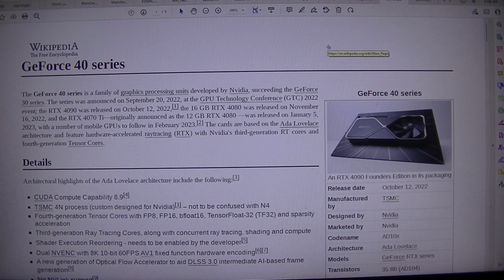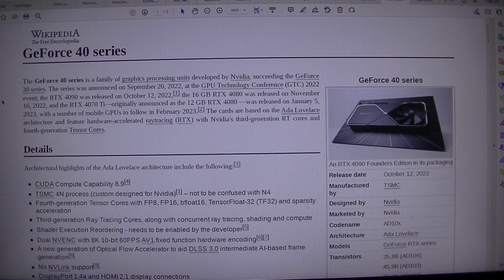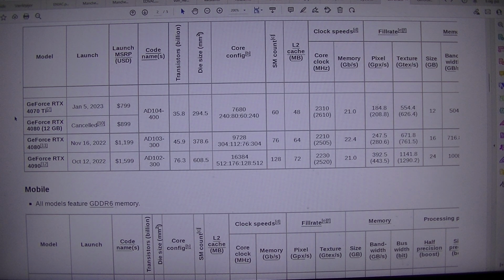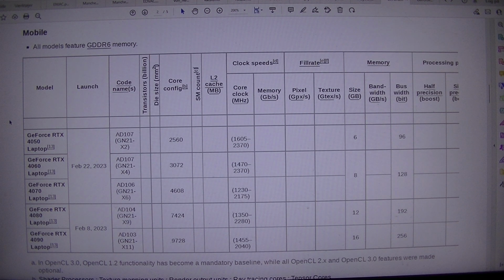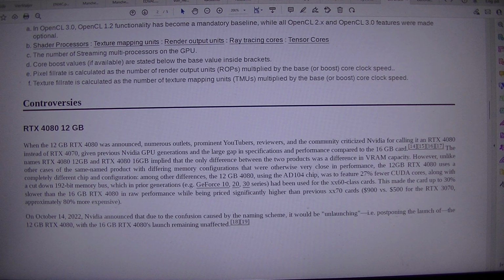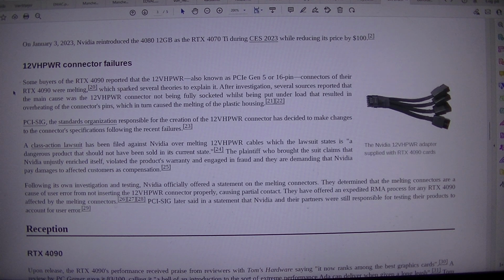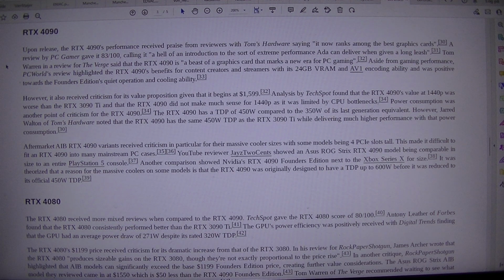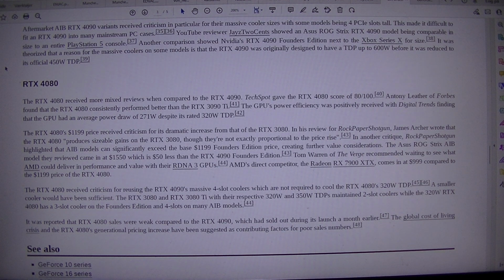MongoTV_8847 - LOOKING AT GAMER PC HARDWARE - Part 1389 - GeForce 40 Series - Graphics Card - Nvidia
PART 1389 - GeForce 40 Series - Graphics Card - Nvidia (This video is 2 Part : Part 1389 to Part 1390). They are on my playlist with name "MONGO TV - LOOKING AT GAMER PC HARDWARE") I like try do this, to get help read difficult technical English text loud. That will help me a bit to understand the text :-) Maybe this video could be helpful for some other too, that don't speak and read English very well :-) Have a good day too.